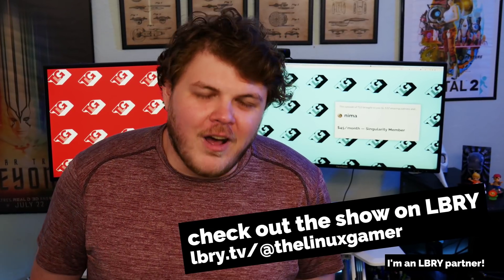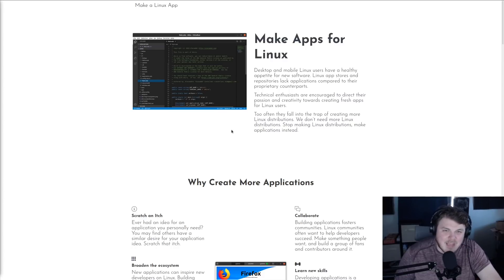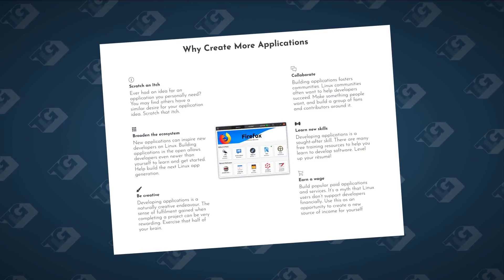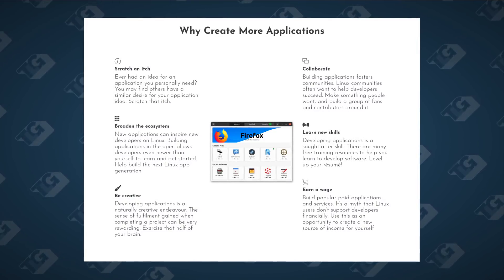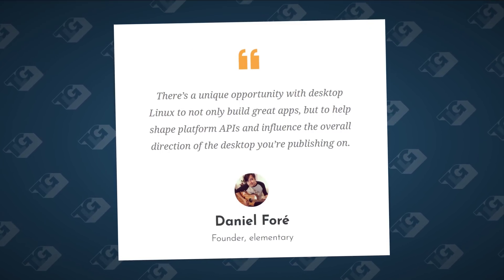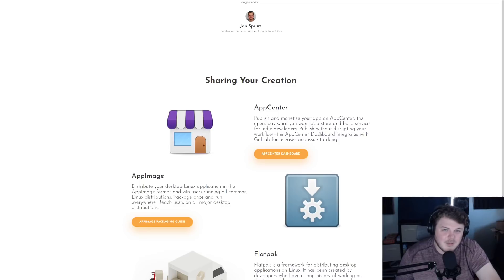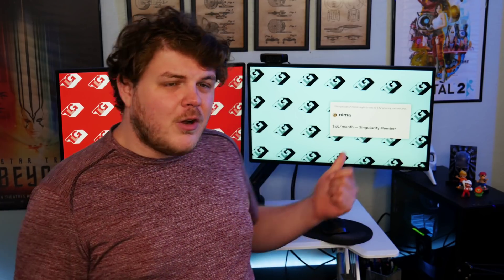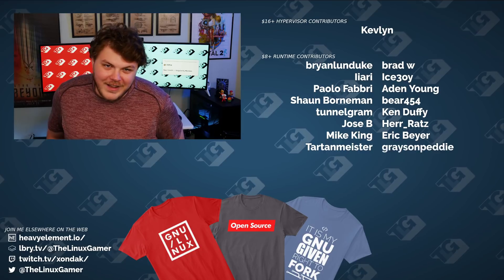Are there TOO MANY LINUX DISTROS?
* BTC: 34Qzes77WJoyBaypBNvhG1Ei6WSUC6Bs1p
 * ETH: 0x148e816D2cc2c533126dA7B3b5179Ad9aB25c7aF

Office Rig:
 * Manjaro GNOME

Home Server:
 * ASUS M5A78L-M/USB3